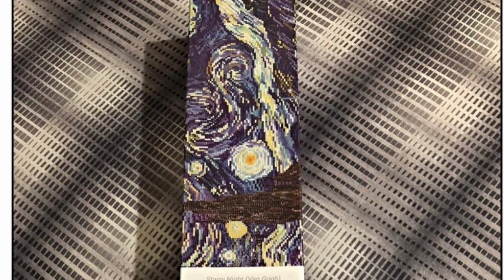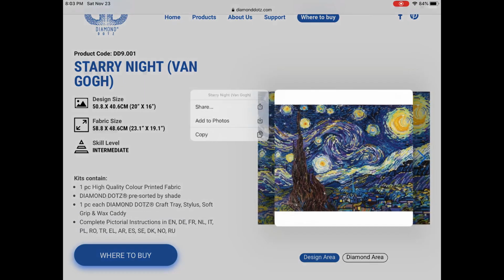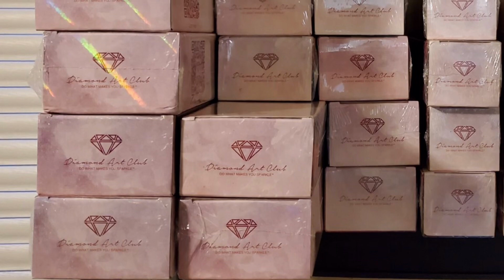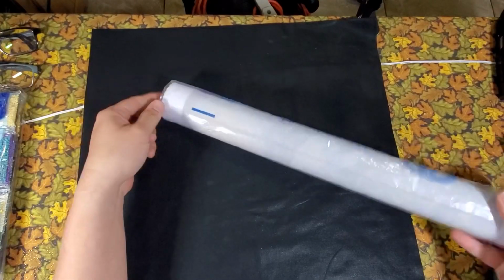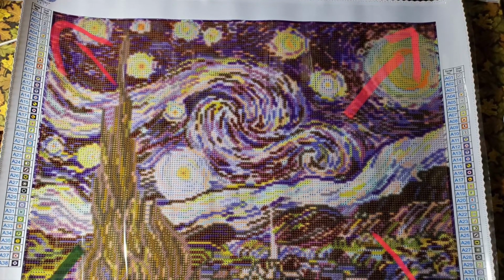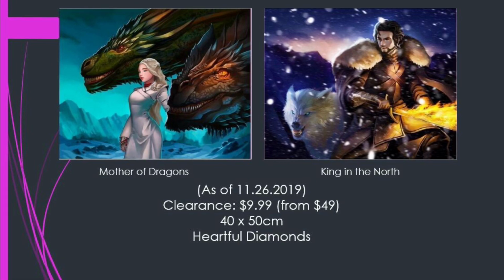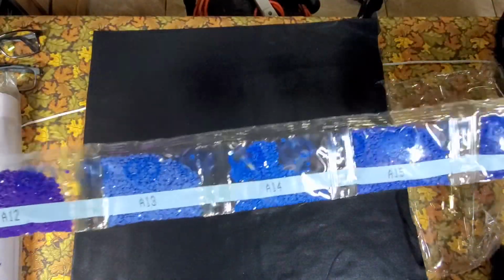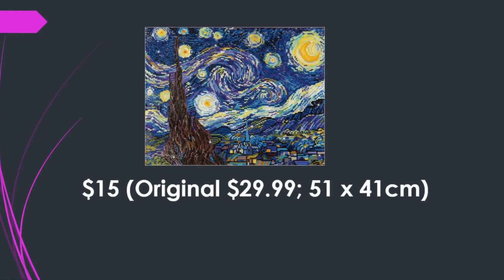Unboxing#5 Starry Night Van Gogh - First Diamond Dotz (Diamond Painting) Kit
Time Stamp
0:18 - Store/Website where I got the kit
2:16 - Image and Render
5:01 - Packaging/Box
7:41 - Included Tools
9:00 - Canvas
15:27 - Legends/Symbols
16:42 - Diamonds
18:45 - Color Scheme
19:34 - Diamond Shape and Size Options
19:47 - Price Comparison
20:32 - Recap
21:08 - End Reel - Project Rotation, Works in Progress and Possible Kits to be unboxed in the future

Category: Diamond Painting
Title: Starry Night Van Gogh
Brand: Diamond Dotz
Store: Available on Michael’s, Hobby Lobby or Joann (check their website for discount coupons)
Date Purchased: June 30, 2018
Price: $15 on sale (Original $29.99)
Diamonds: Full Rounds
Size: 50.8 x 40.6 cm
Number of Colors: 38